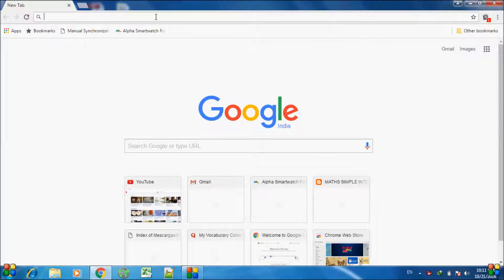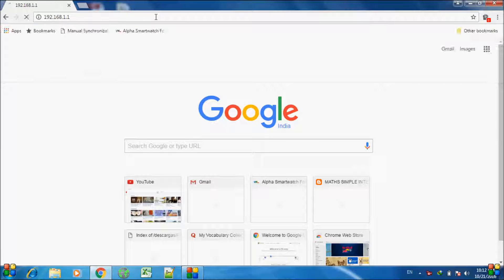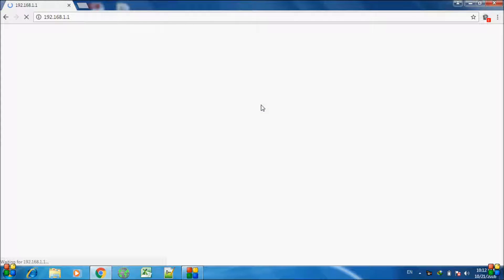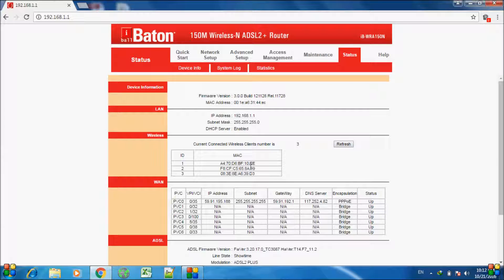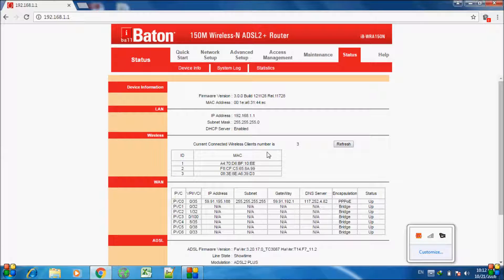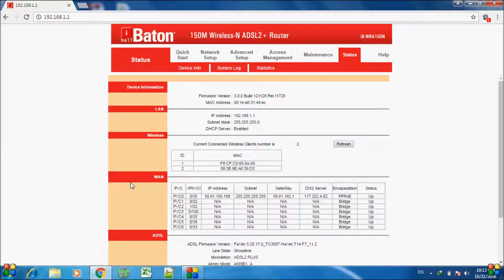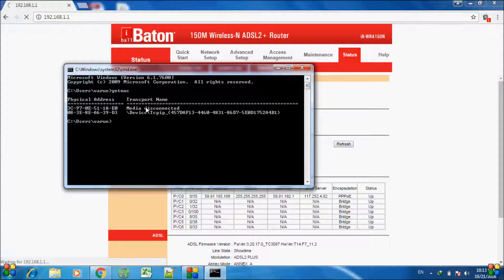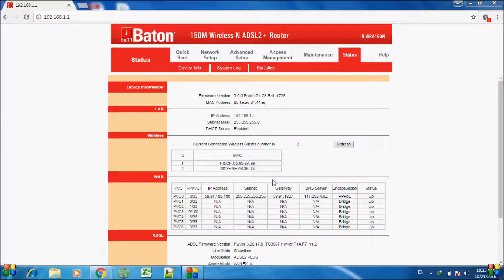How to check if someone is using your WiFi without permission - iBall Baton Router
This videos shows the steps to check if there is any unauthorised used accessing your WiFi. I have used the iBall Baton ADSL 2+ router/modem, but the steps are same on almost all devices.